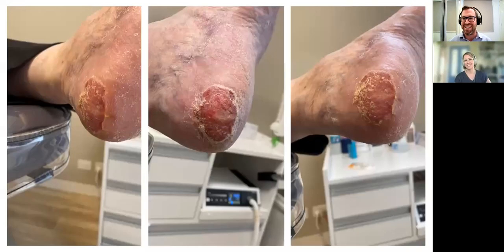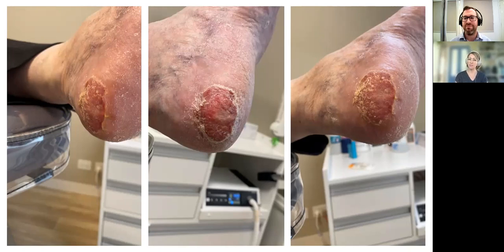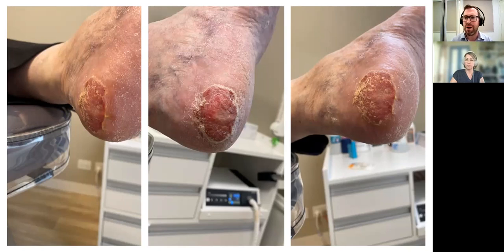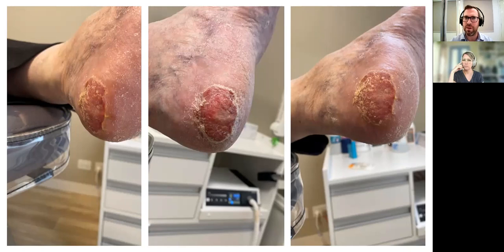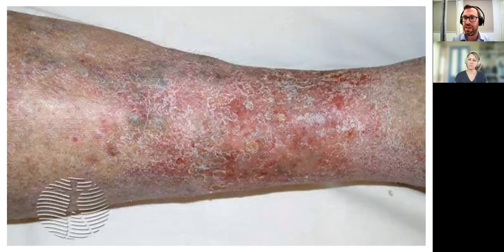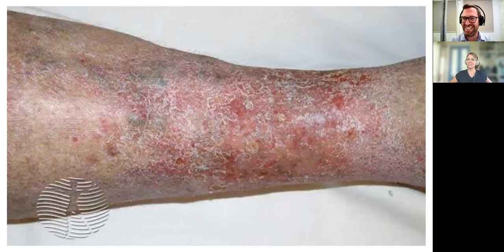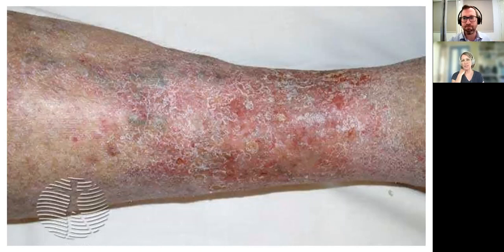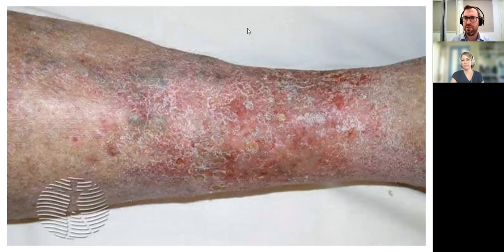Podiatric Dermatology Monthly Wrap-Up - June 2023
Join Joseph and Stephanie as they discuss a case study of an atypical heel wound, delve into the ins and outs of venous eczema and outline the applications of ichthammol in treating inflammatory skin conditions.